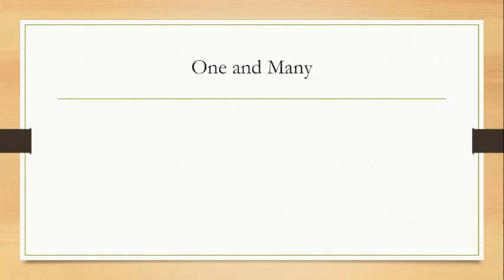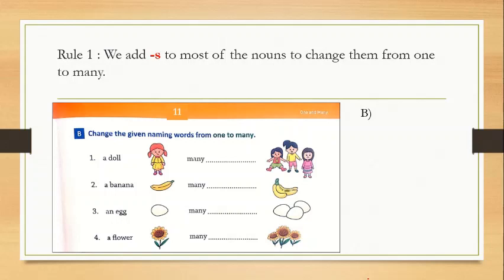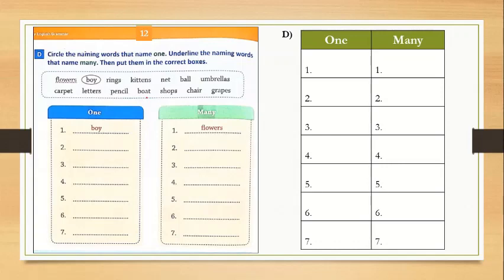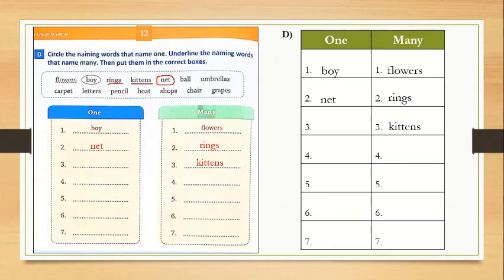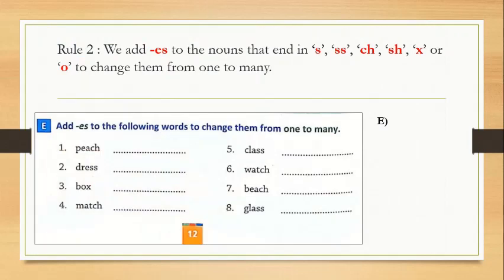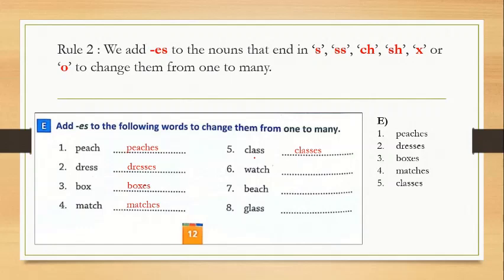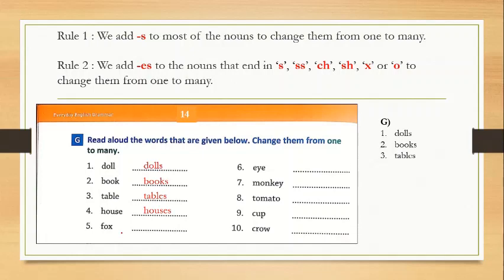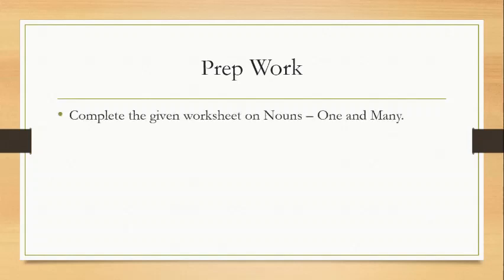RKC, Form1, English Grammar, Nouns-One and Many (part 4) (31-08-2020)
Mrs. Avani Jadeja
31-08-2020